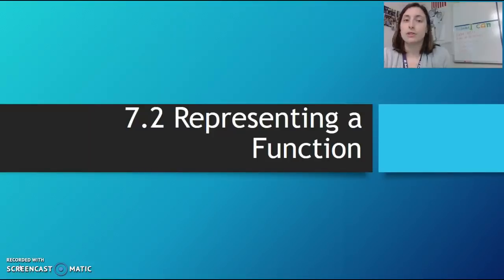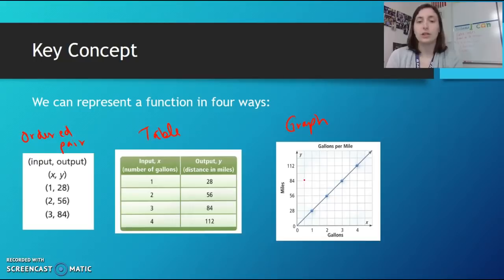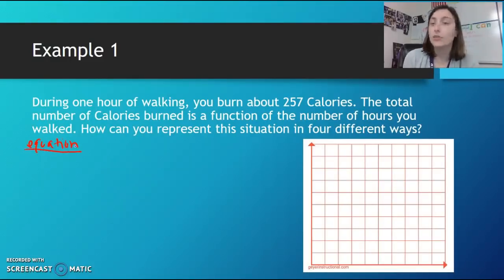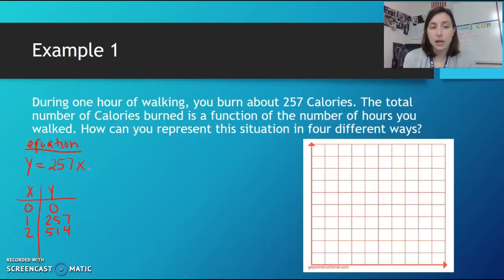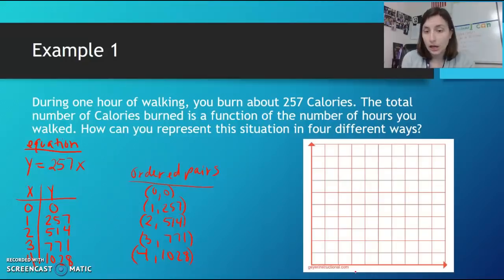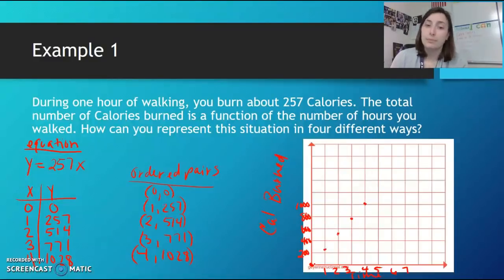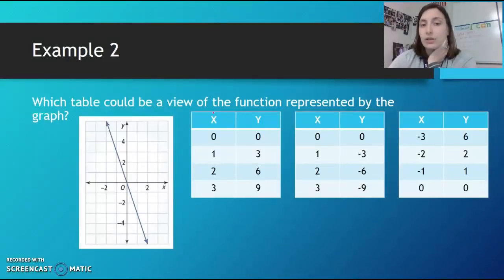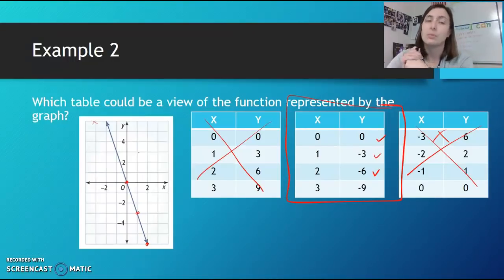7.2 Representing a Function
Discuss the four ways to represent a function